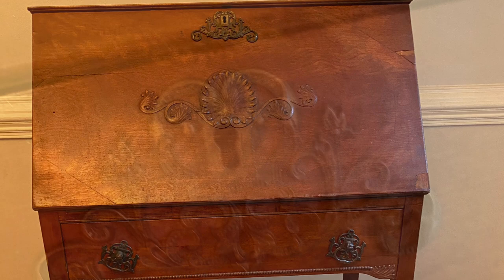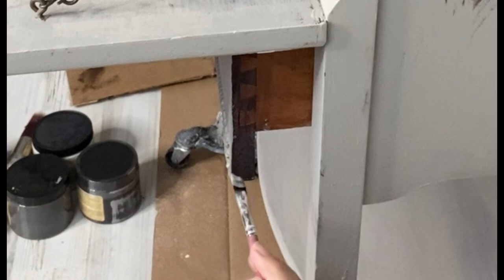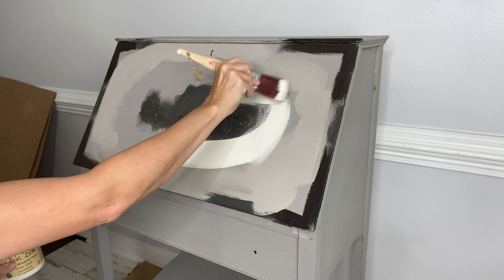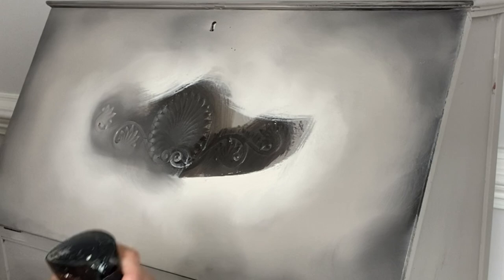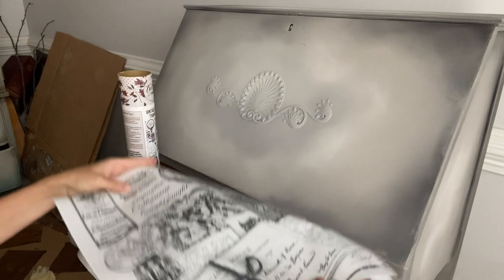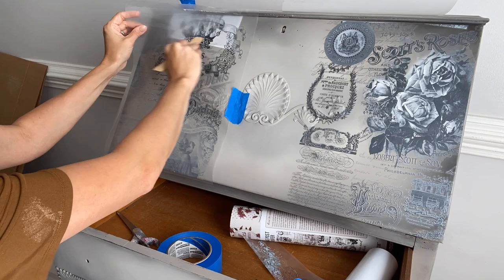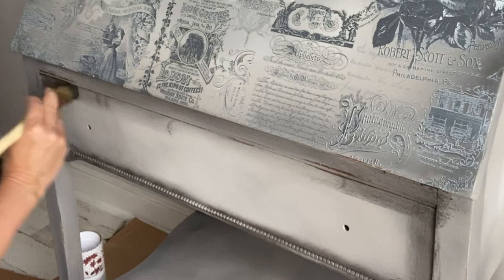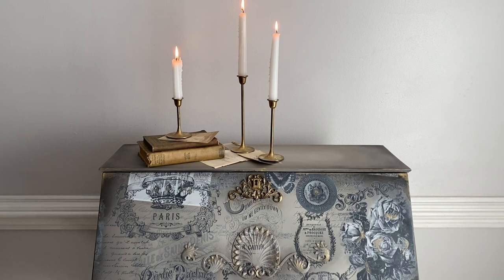New Vintage Post Transfer - A Dixie Belle Paint Tutorial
This is a simple way to learn how to paint and flip furniture quickly. In this video I introduce a new Belles & Whistles transfer! This is Vintage Post. You can find this transfer along with 5 new designs on The Dixie Belle Paint page or check with your local retailer!

Products Used